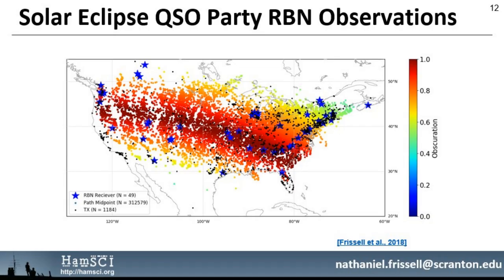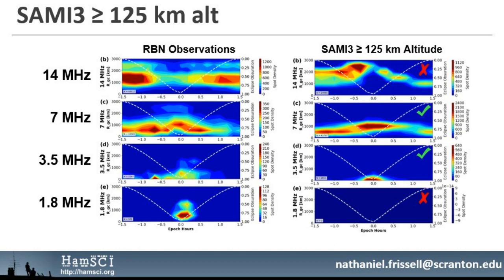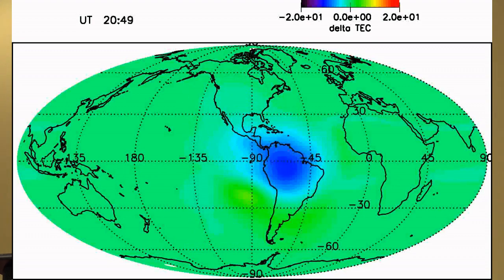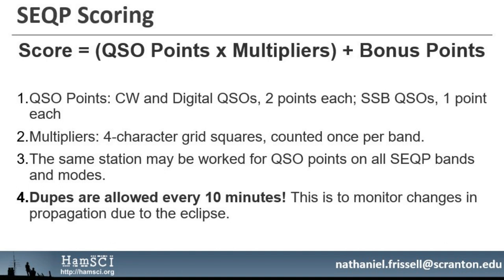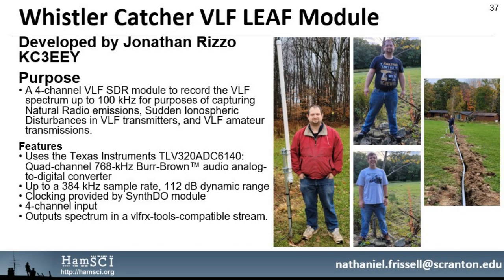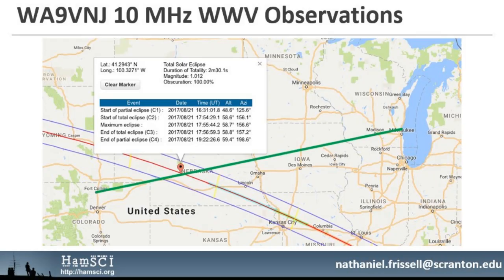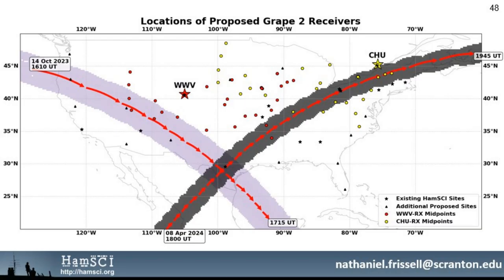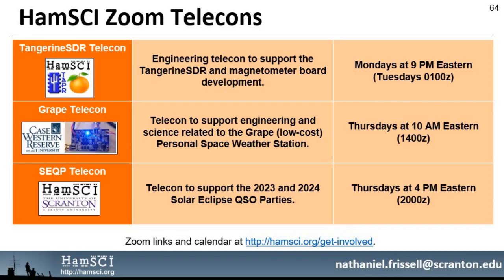Nathaniel Frissell AMSAT-TAPR Banquet 2023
AMSAT-TAPR Banquet 2023